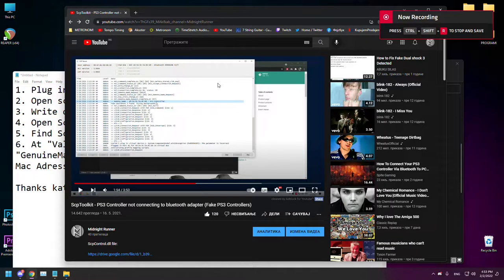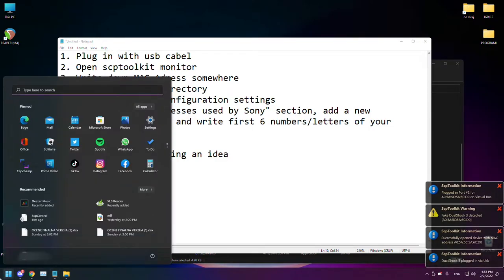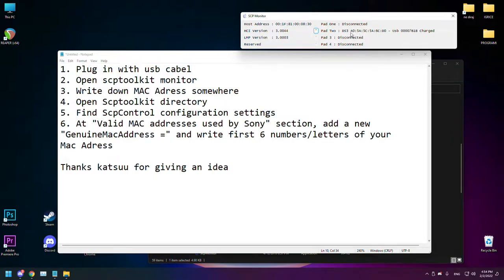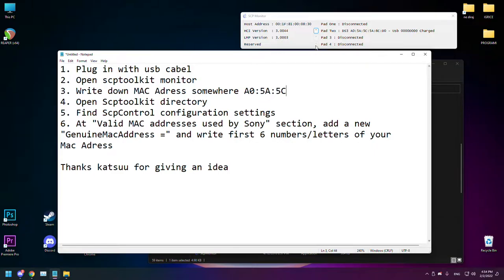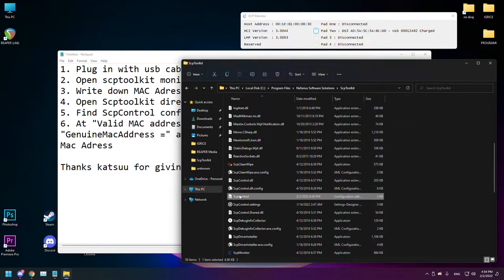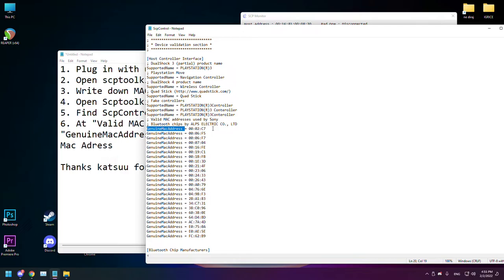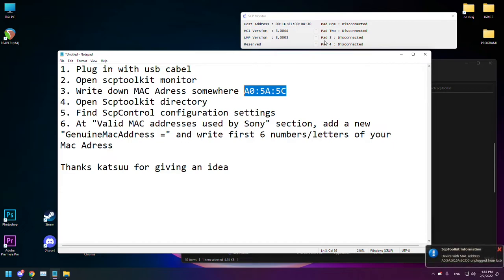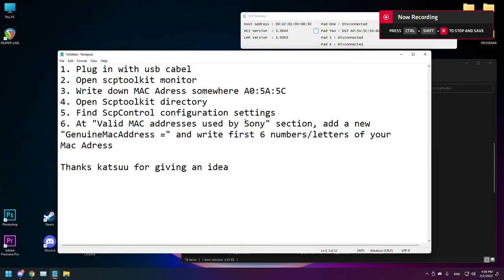SCPToolkit fake controller solution (without controller name)